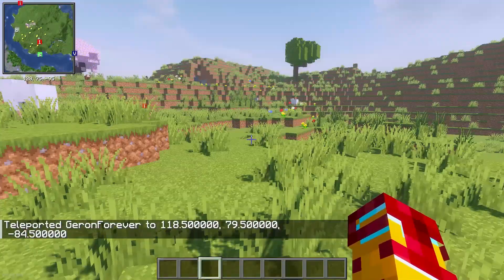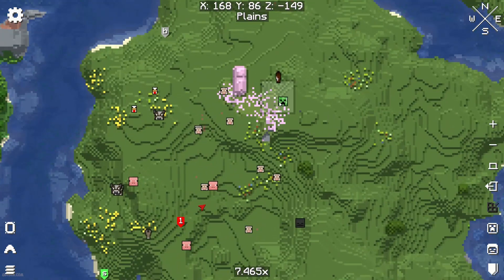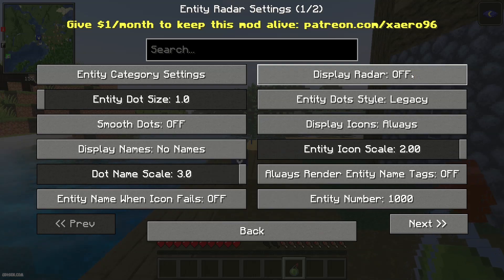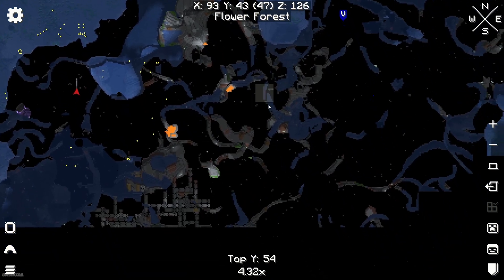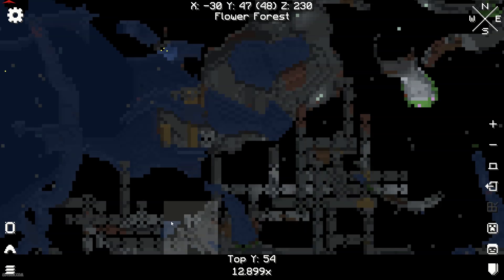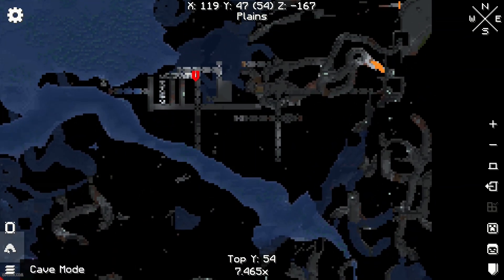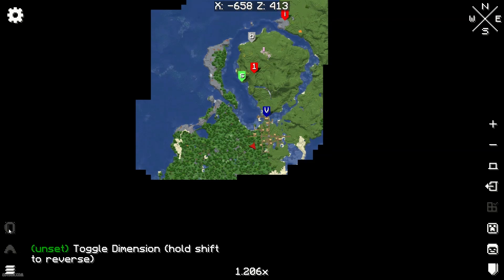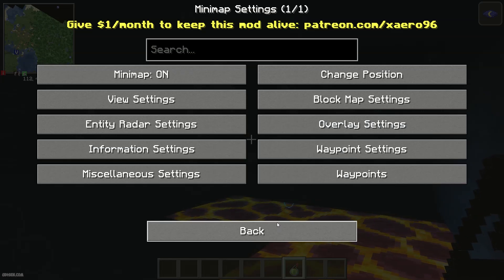Minecraft 1.21.10 XAERO'S MINIMAP MOD - FAIR Play vs Normal (Spotlight) (EASY)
Tutorial for NEW Minimap mod and show how work all main functions in Xaero's Minimap mod in Minecraft ► More XAERO